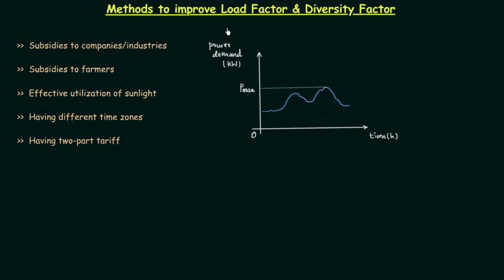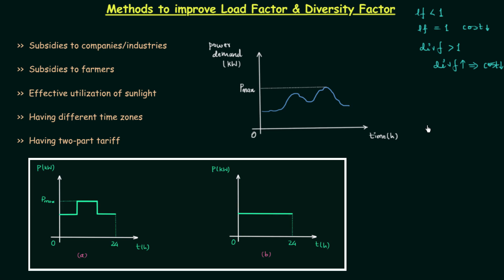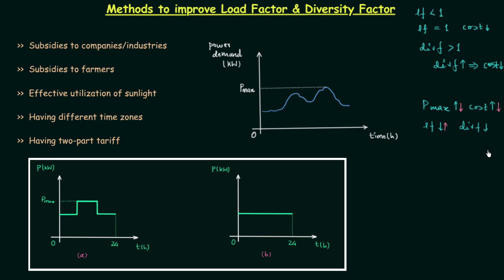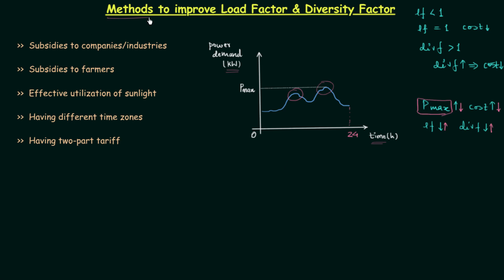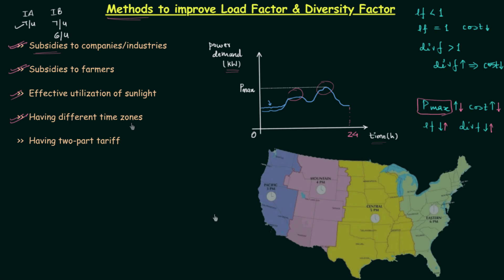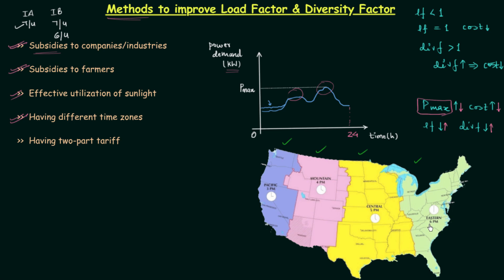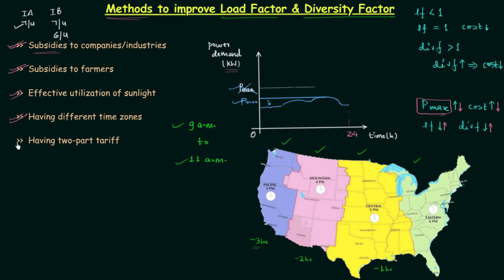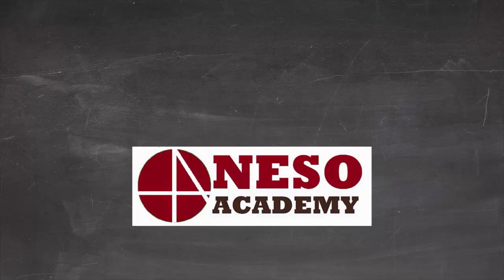Methods to improve Load Factor and Diversity Factor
Power System: Methods to improve Load Factor and Diversity Factor
Topics Discussed:
1. Revision of previous lecture.
2. Relation between load factor and cost.
3. Relation between diversity factor and cost.
4. Methods to increase load factor and diversity factor.
5. Daily load curve of Delhi.